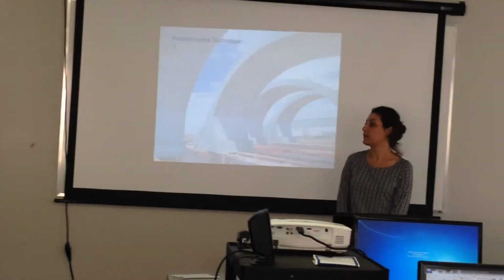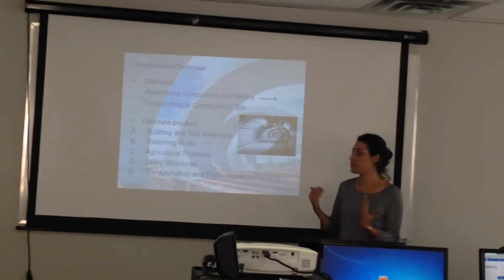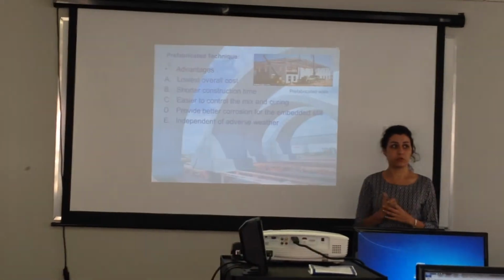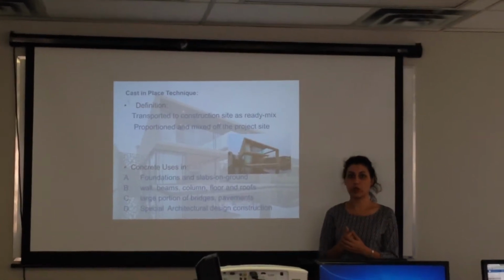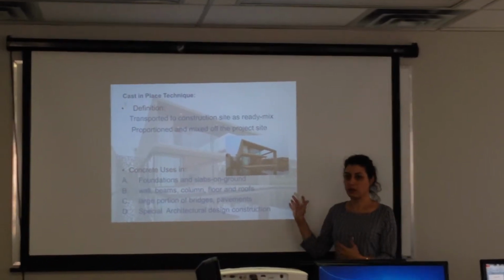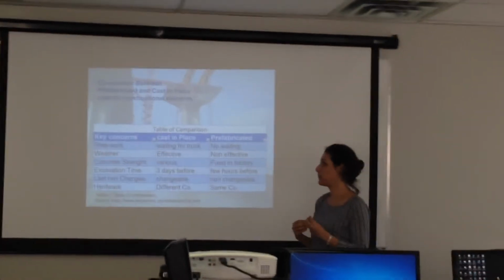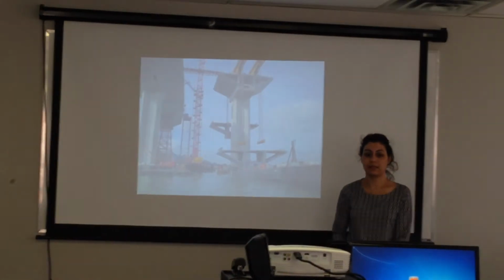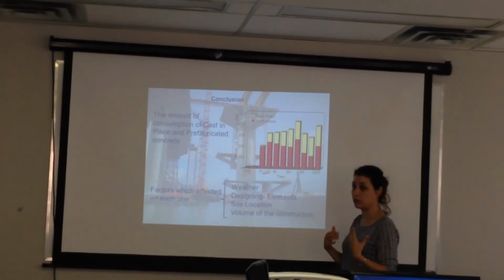The attached video is for assignment 5.
Prepared with Tara Khazai